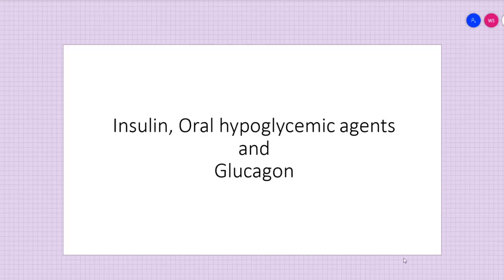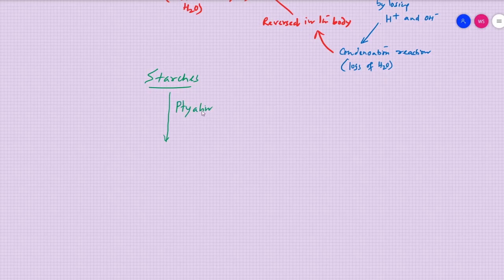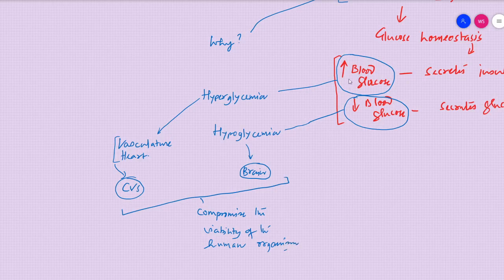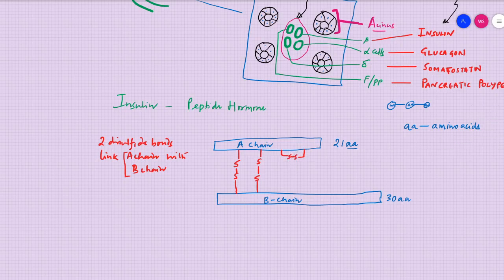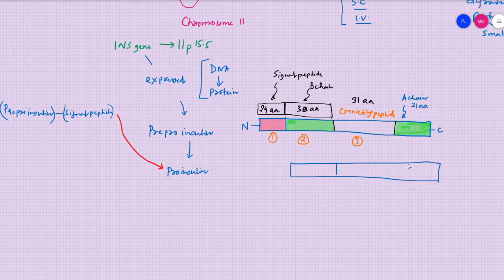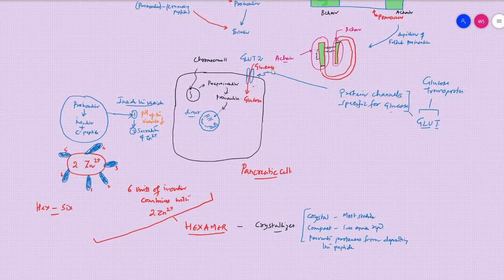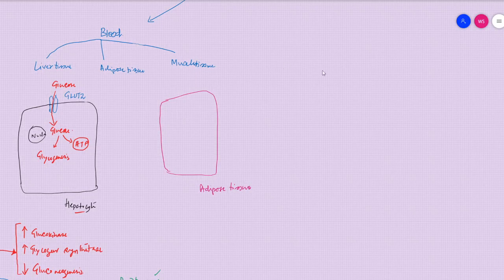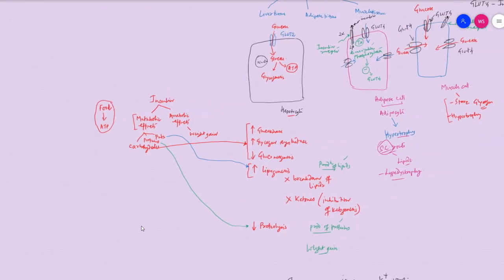Insulin, Oral hypoglycemic agents and Glucagon Segment 1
This lecture discusses:
How the body handles glucose
Sources of dietary sugars
Gluconeogenesis
Glycolysis
Monosaccharides (Glucose), Disaccharides (Lactose, Sucrose)
Entry of sugars into blood, exit of sugars from blood and their significance
Biosynthesis of Insulin (Preproinsulin, Proinsulin, Insulin, Signal peptide, C-peptide)
Endocrine pancreas
Insulin gene (INS gene location on chromosome 11)
Structure of insulin (A chain, B chain)
Route of administration of insulin
Effect of insulin (on pancreatic cells, hepatocytes, adipocytes)
GLUT2, GLUT4
Insulin in hyperkalemia